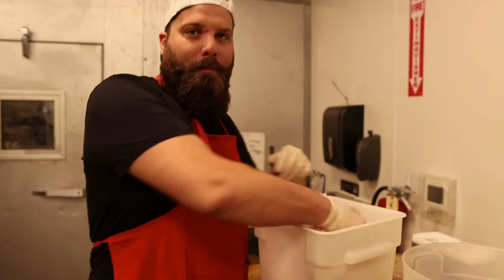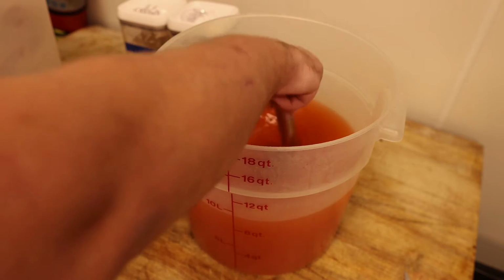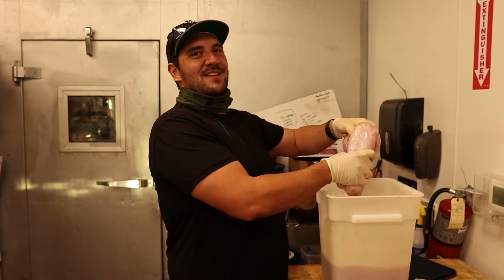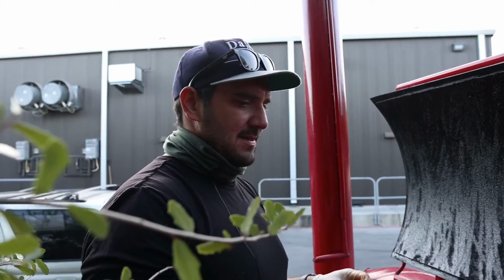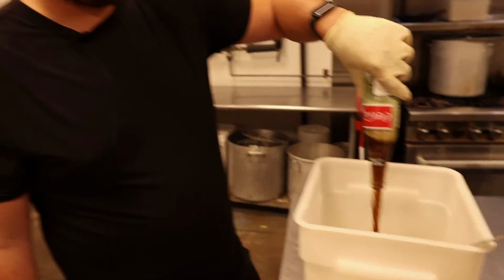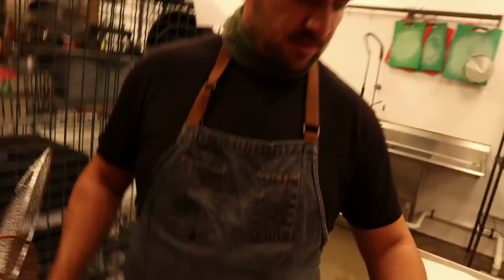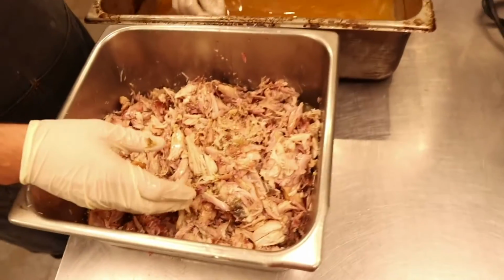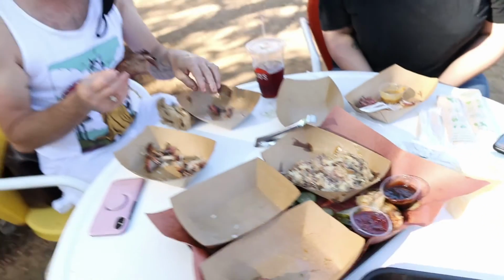Rabbit Carnitas with LeRoy and Lewis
Brad preps and Evan cooks some Rabbit Carnitas. Daniel Vaughn shares his thoughts on the dish.